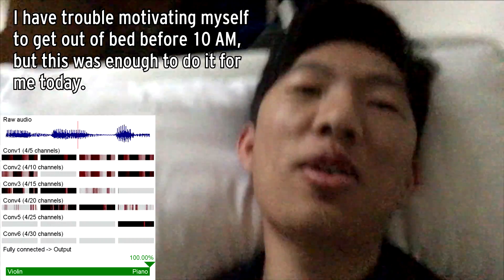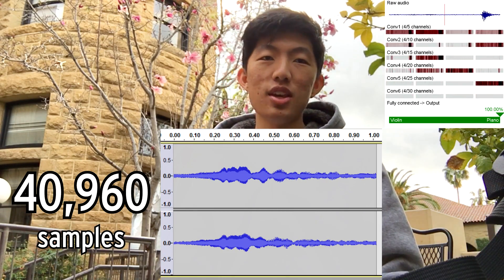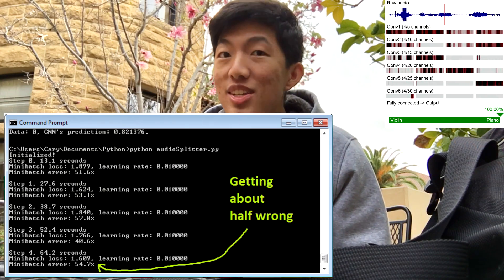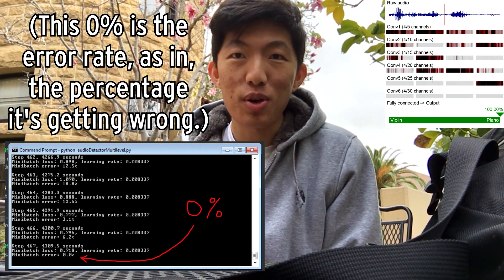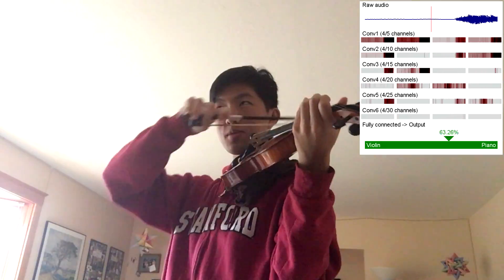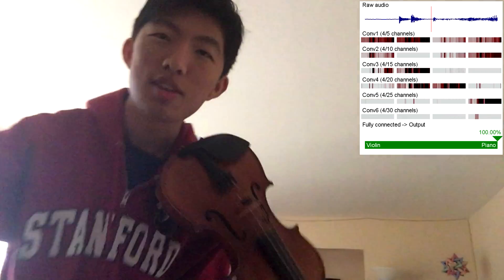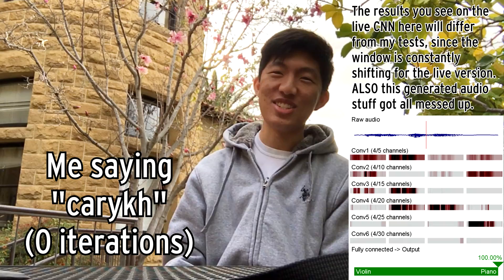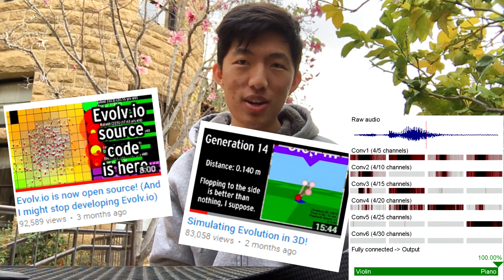(Thanks for 200K on JnJ!) This AI can discern between piano & violin with 96% accuracy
One month coming (downloaded TensorFlow on December 9)
My cat appears at 5:23
The text at 0:25-ish got covered up by mistake, but what it said was:

Don't bully me for wearing
a retainer! *cry* *cry*
I only wear it when I sleep!
*cry* *cry*

"Our" means you can't
neglect Michael, too!
Unfortunately, we're
currently living far apart.